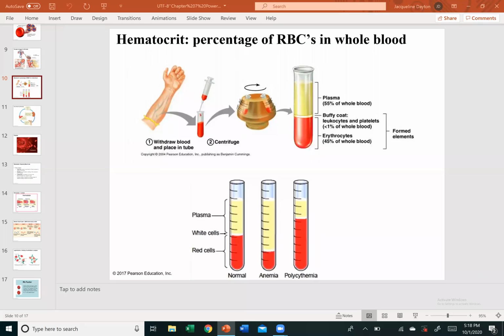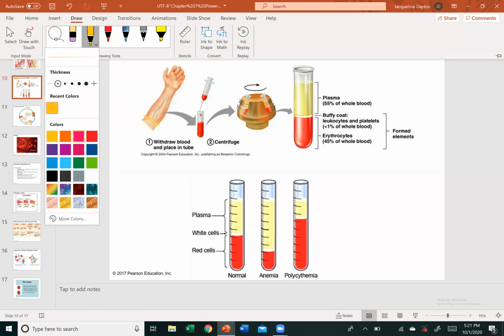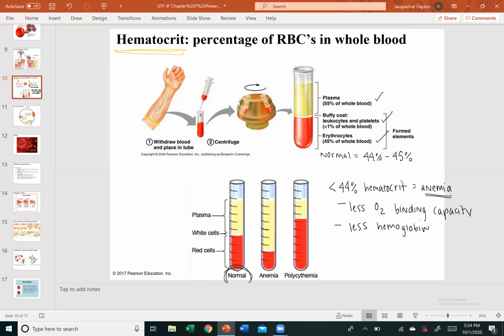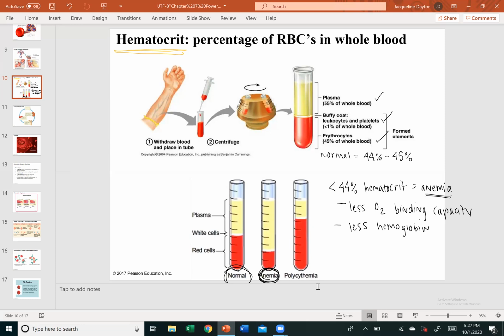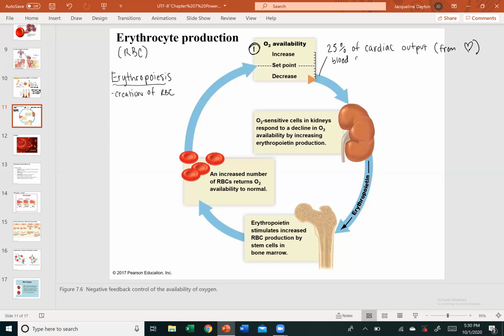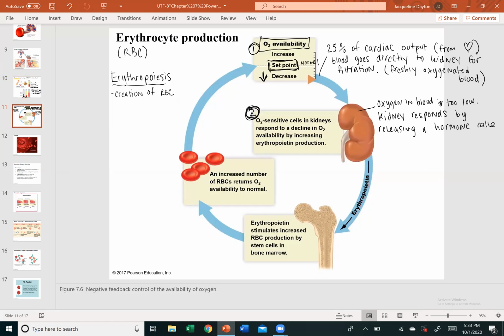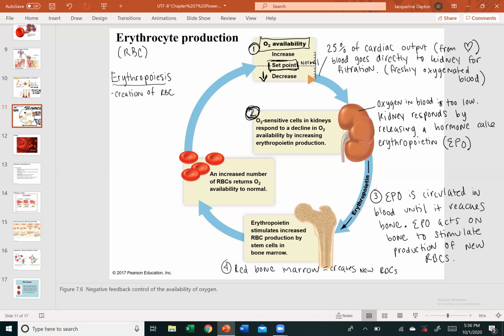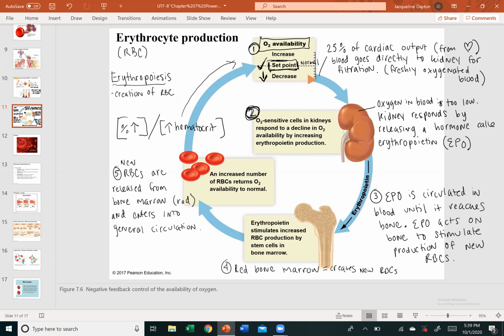Blood (part 3) - Erythropoiesis